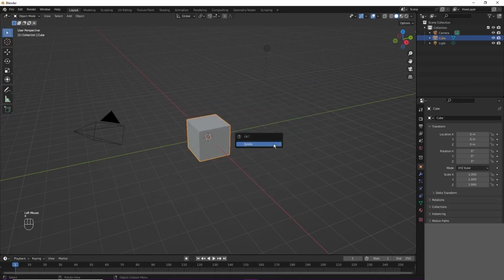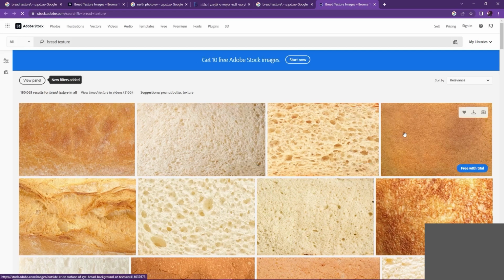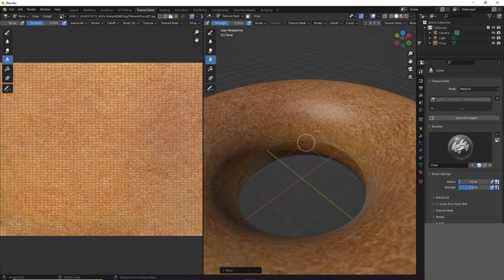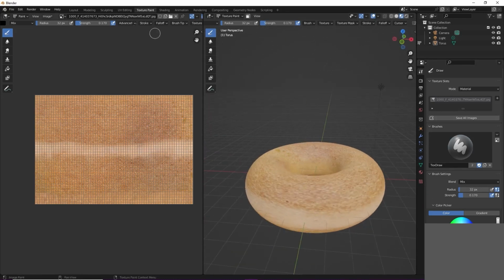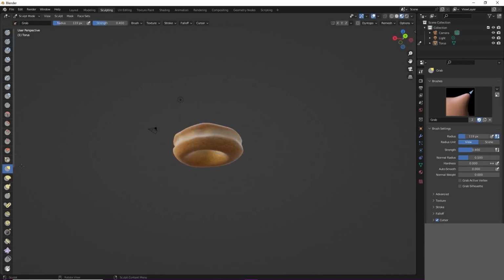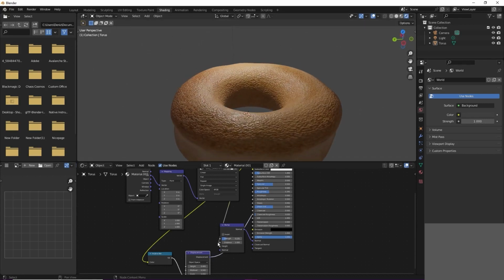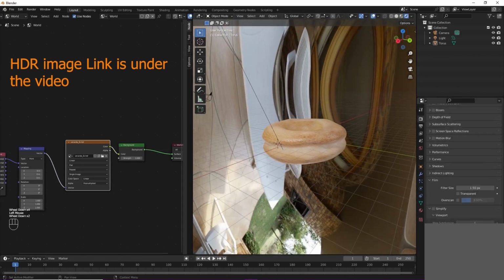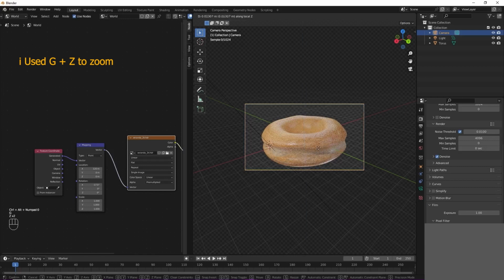How to create donut using blender : Part 1 - Shape modeling and Material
Every skill has its own pleasure , Blender is the coolest !
 animated donut series has 3 Parts:
-Shape modeling and Material
-liquid system and chocolate animation
-smarties flow animation and particle system + final render

Chapters:
0:00 Intro
0:27 The basics
01:07 Shading | basic material and texture
2:33 Texture painting
5:30 Sculpting
7:00 Diplacement and bump
8:47 Light
9:15 environment
10:45 Fixing a problem
11:38 Camera View